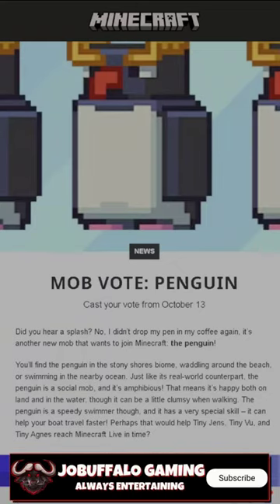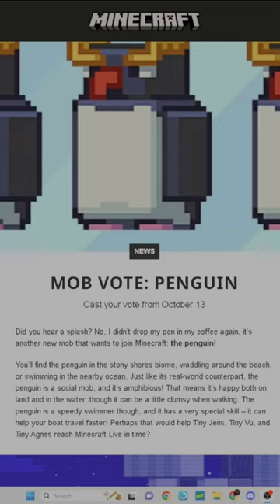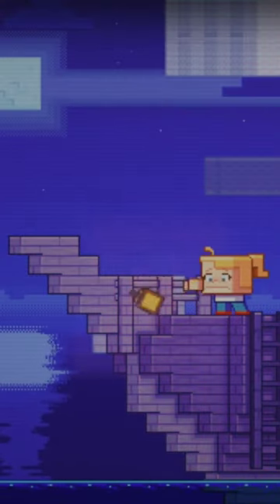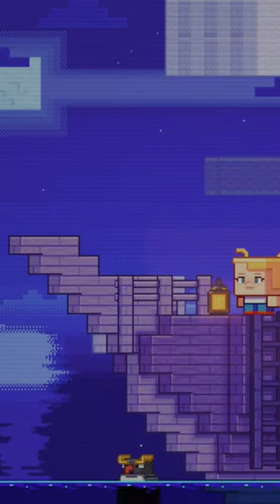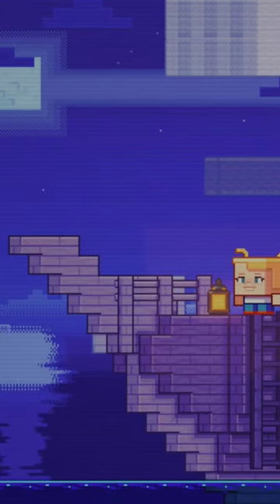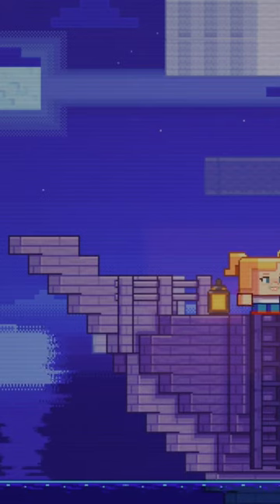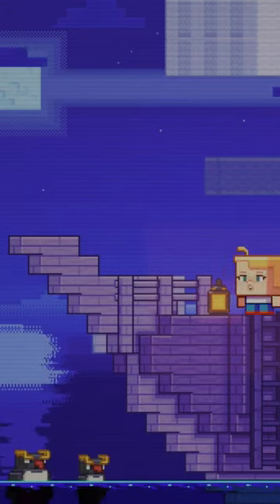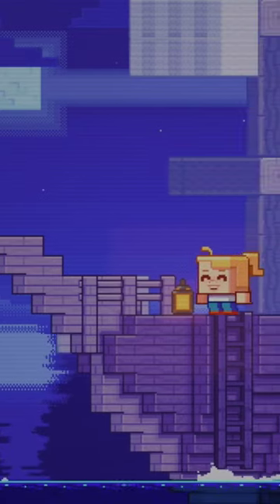FINAL NEW MOB Penguin! |Minecraft Mob Vote 2023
NEW MOB Vote Penguin!! Who are you voting for?